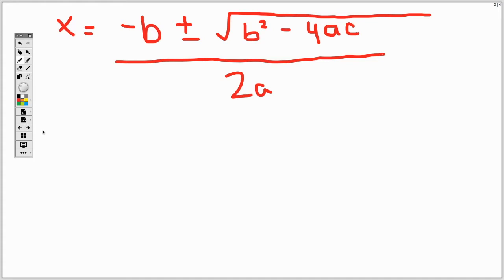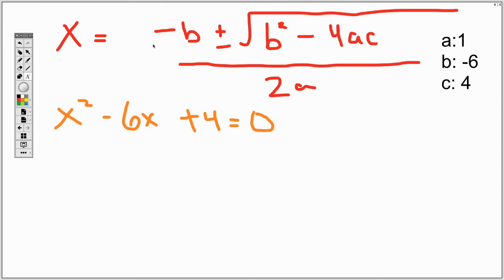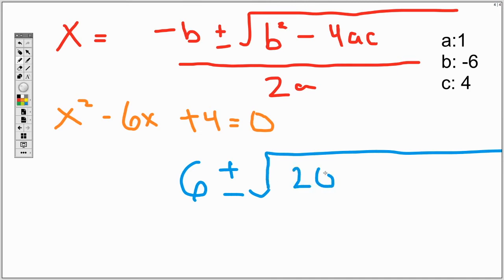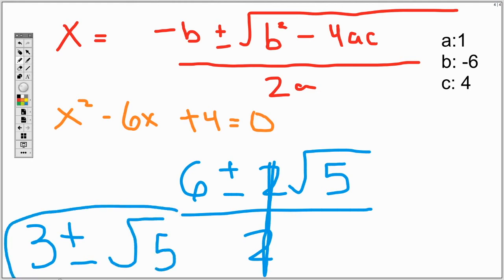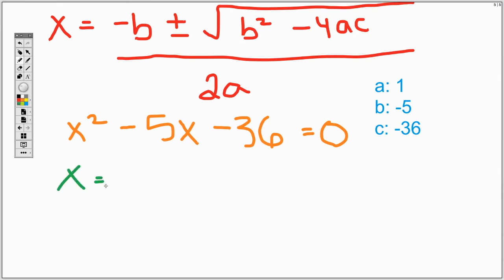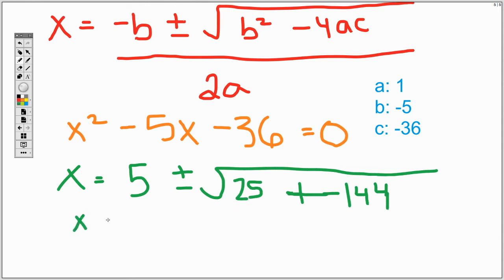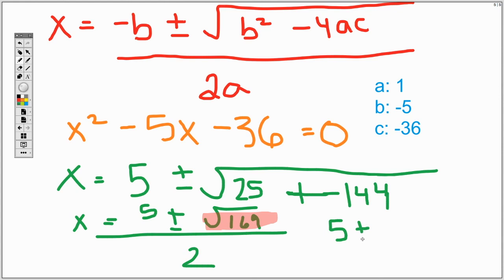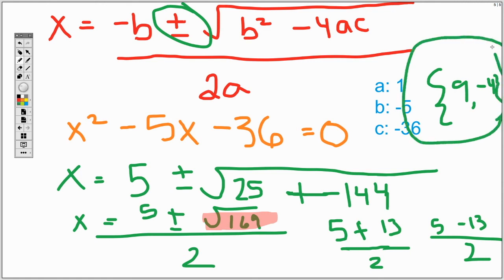Quadratic formula- Algebra 1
Hello everyone! We are wrapping up our course with the quadratic formula! We basically learned that the quadratic formula is used whenever we simply can't get factors from our normal or usual way of factoring!

If you have not checked out the factoring video already, do so! It might make a little more sense.